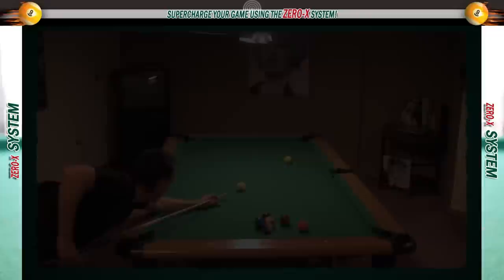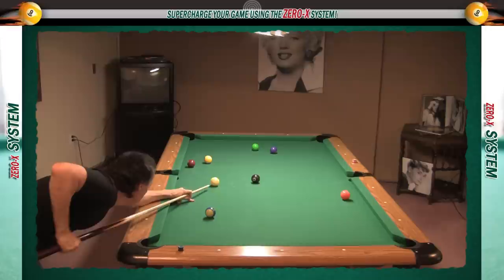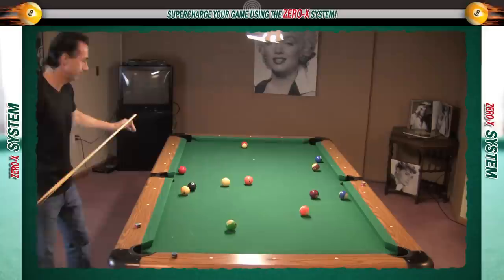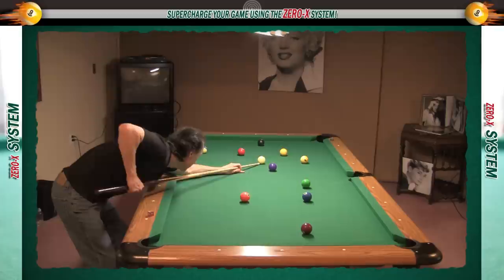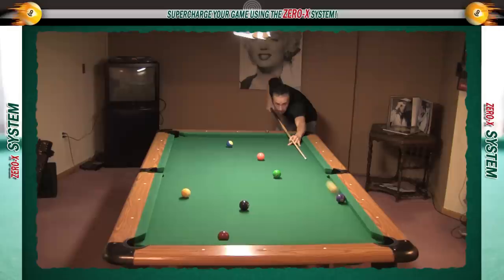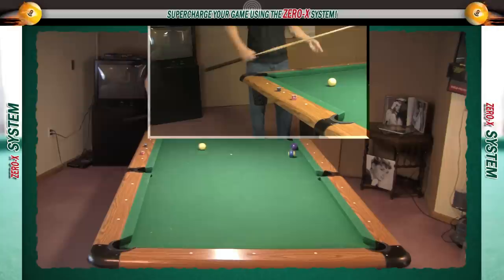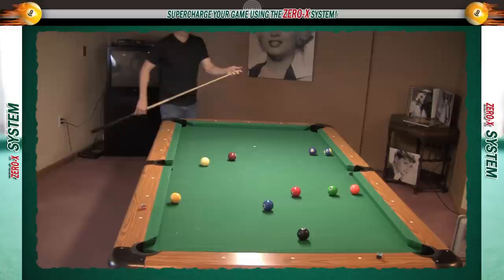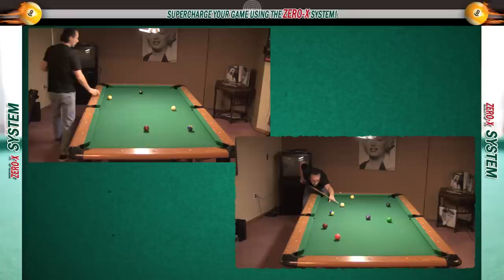Pool Lessons - Slip Stroke & Jab Stroke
Tor Lowry teaches how to use the Slip Stroke and Jab Stroke.  The Slip Stroke is one of the best strokes for big tables.  The Jab Stroke is an extremely short stroke which works great on bar tables.  Tor shows how to use both strokes then demonstrates their effectiveness.